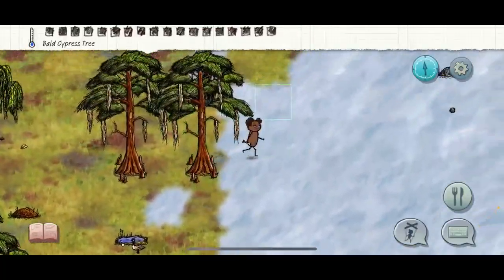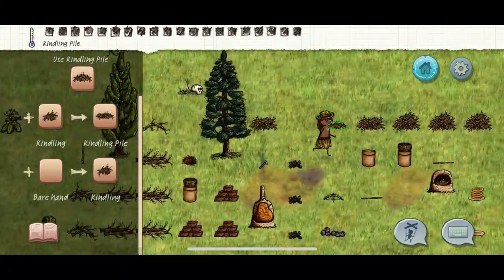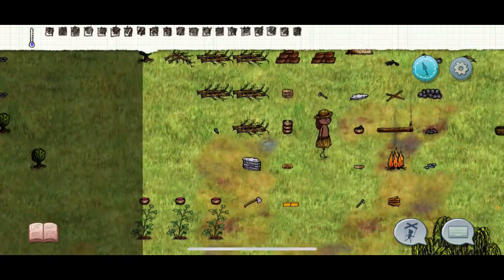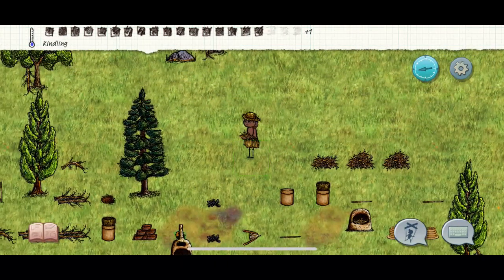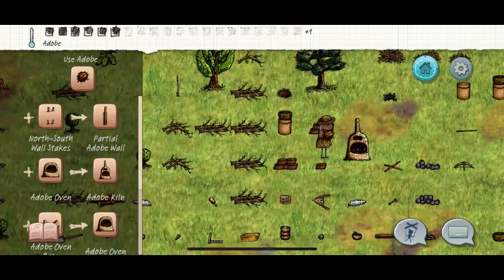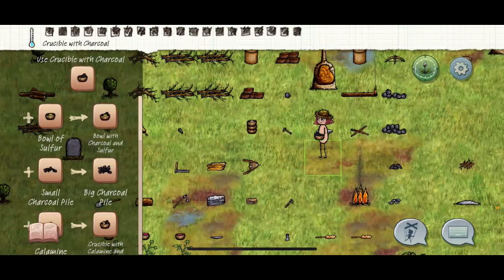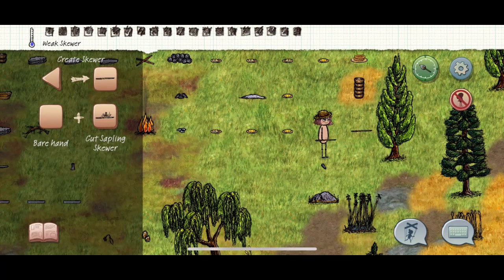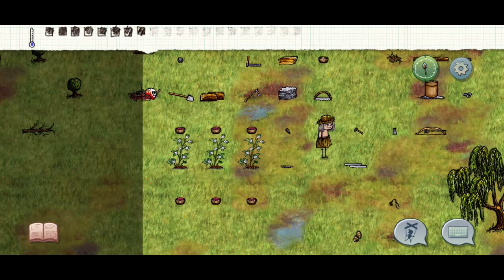OHOL(You Are Hope) 7: Basic Forging Tutorial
In this video you will be learning how to craft all the basic forging tools, such as Smithing Hammer, Axe, Hoe, Shovel, Chisel, File, Adze, Saw, Steel Froe,  Shears, and Knife.

P.S. This is video was cut from a Twitch stream I did. You can find the full video in the OHOL(You Are Hope) Playlist. :)